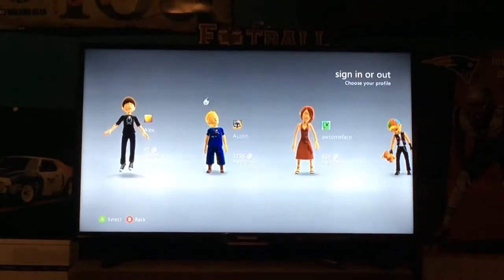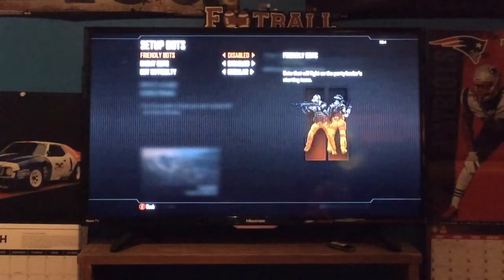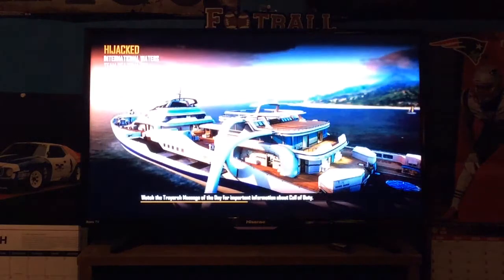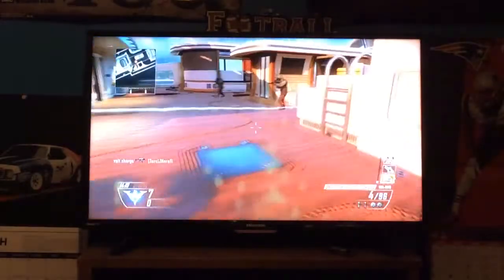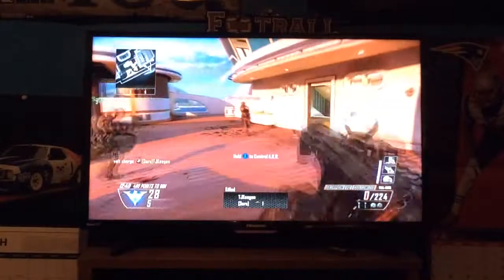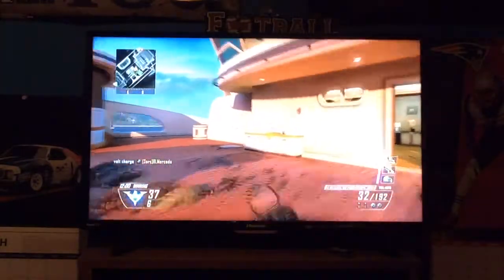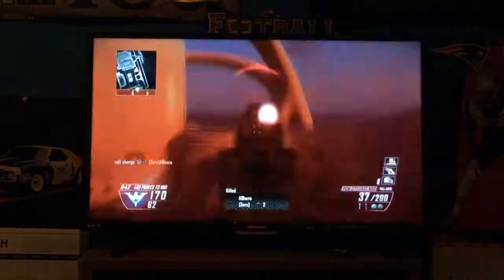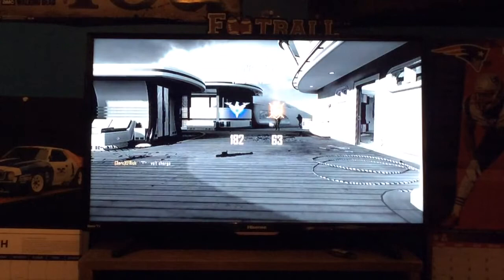Call of Duty team deathmatch : they took the care package